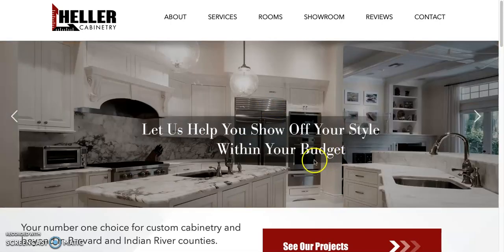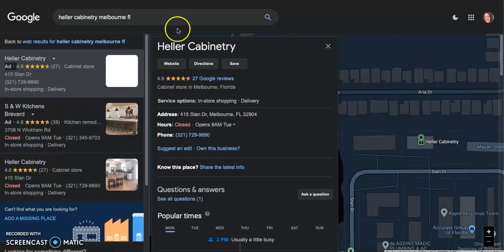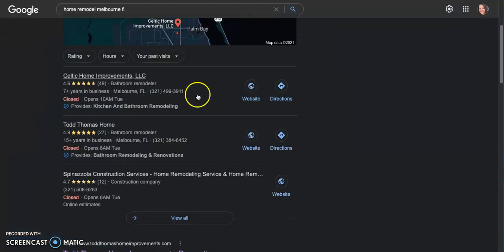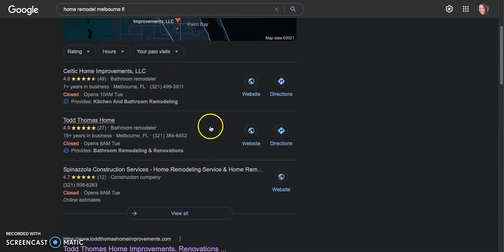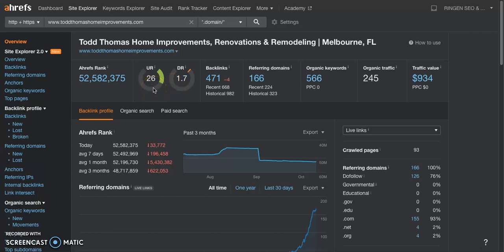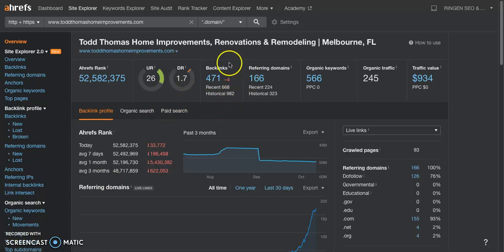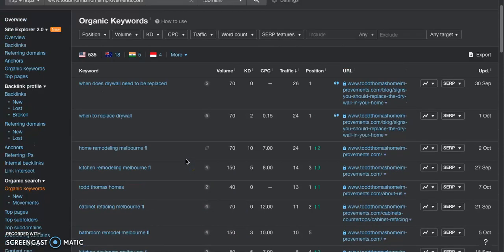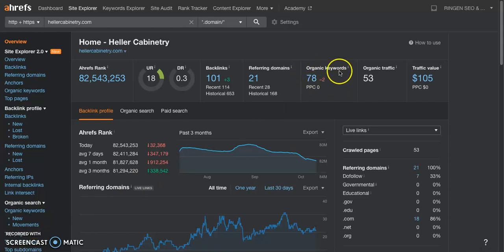Heller Cabinetry - Website Audit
Melissa at Lady Boss Leads LLC, shows how to succeed in Google, ranking your website as number one, SEO, and website redesign. Melissa is a web designer and marketer and shown nothing but professionalism for her clients.